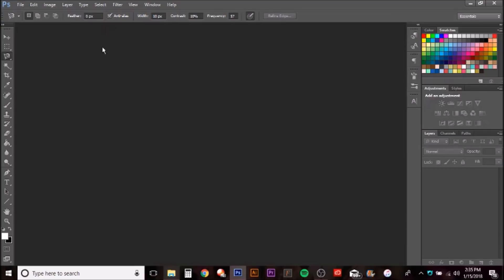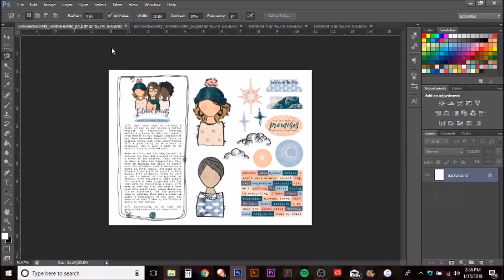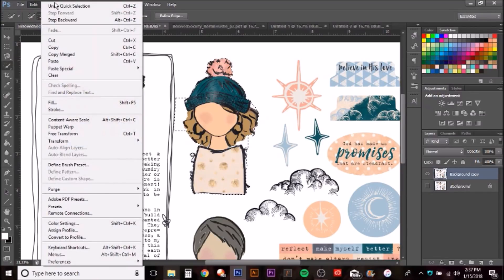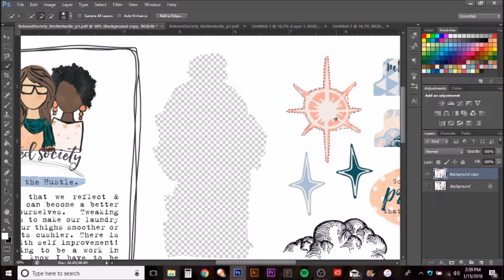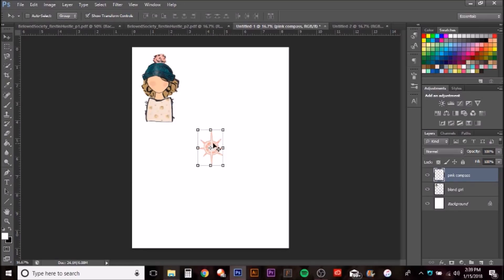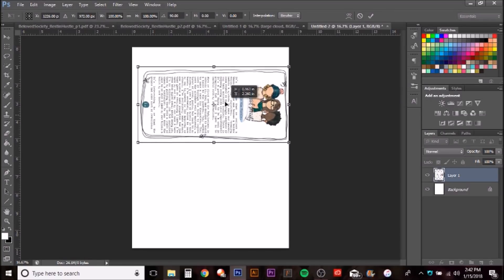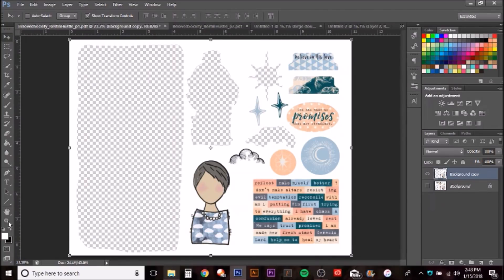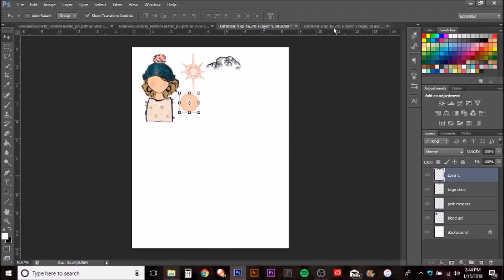How To Customize Printables In Photoshop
Here's a bonus video sharing how I customize digital printables using Photoshop and Illustrated Faith Print and Pray files.

--LINKS--